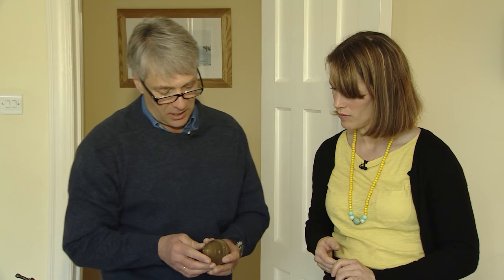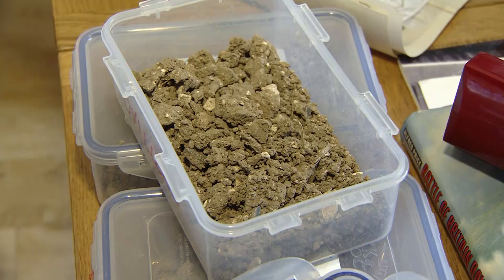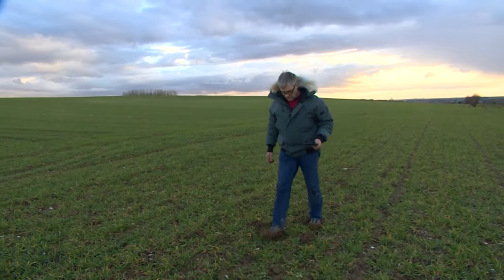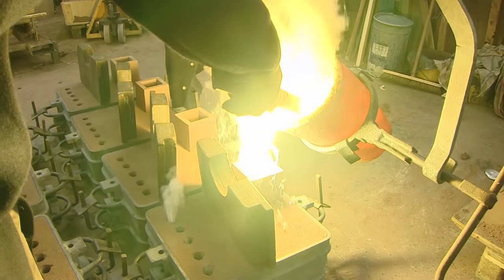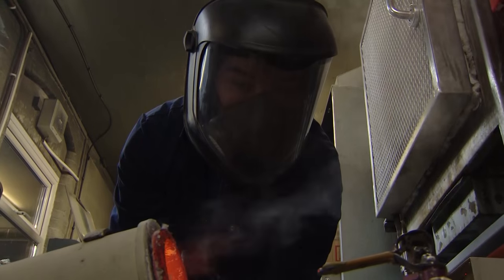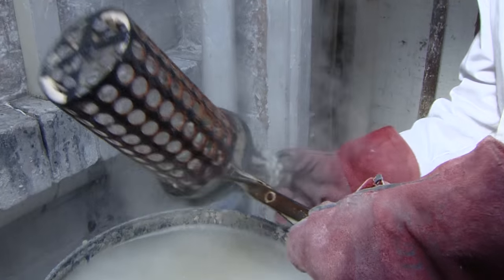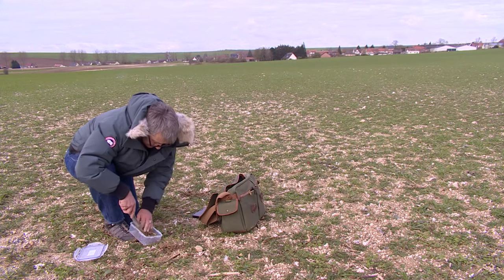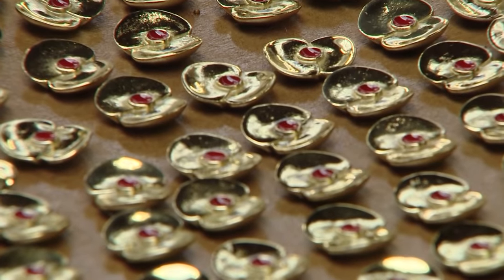WWI Shell Poppy Pins Remember Somme Fallen | Forces TV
A unique recycling project is underway, using First World War shell parts to mark the 100th anniversary of the Battle of the Somme. The fuses from the shells are being turned into poppy pins to raise money for the Royal British Legion. There were 19,240 casualties on the first day of the battle alone. By the end of the campaign, more than 1,000,000 British soldiers had died.